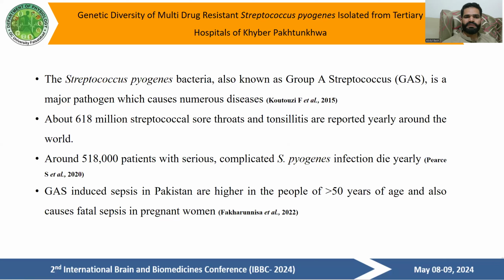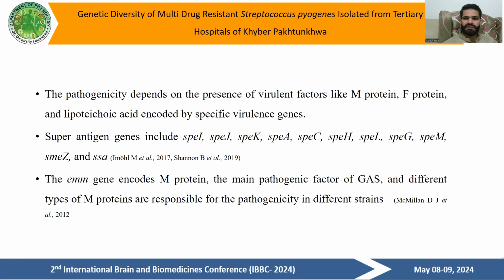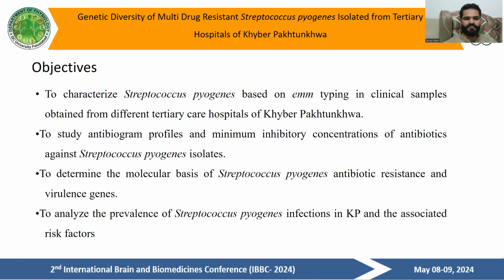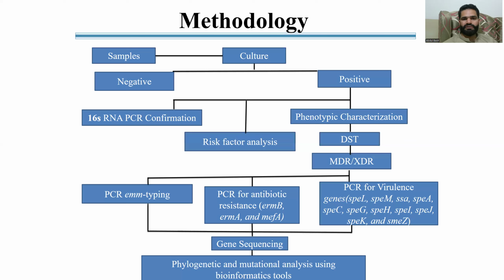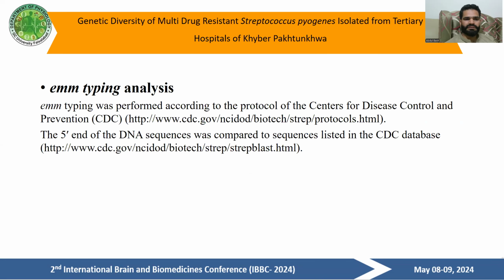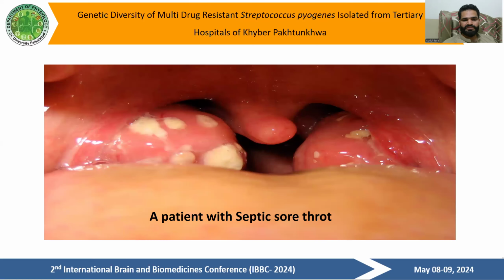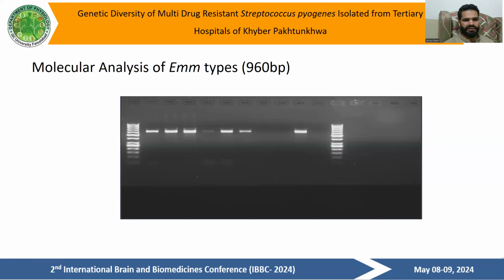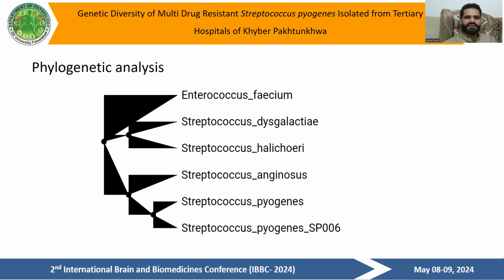ABDUL BASIT (IBBC-2024)